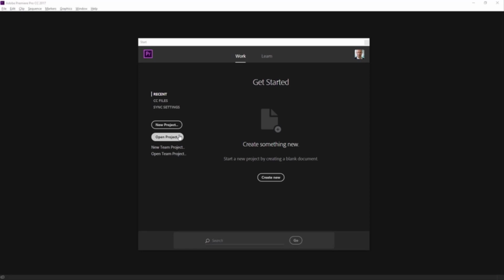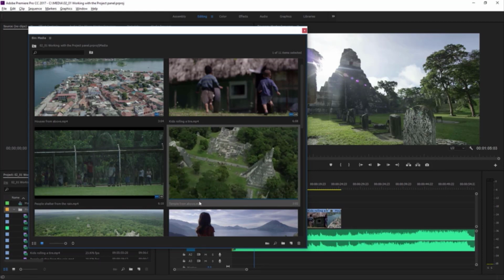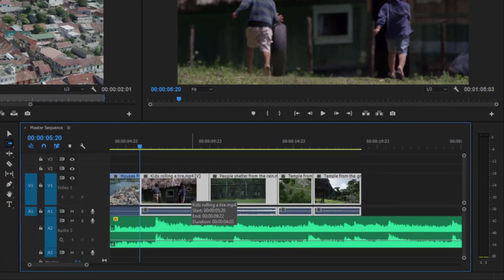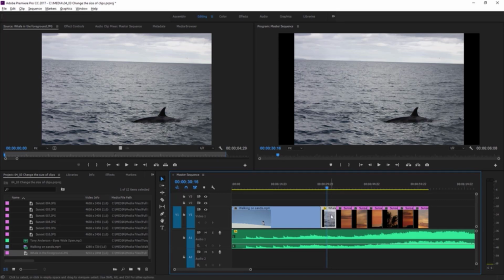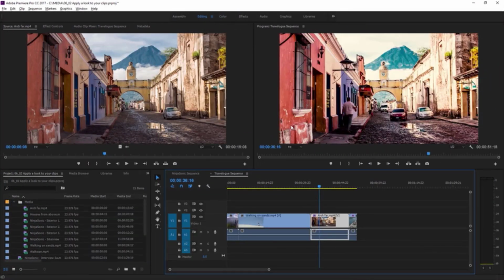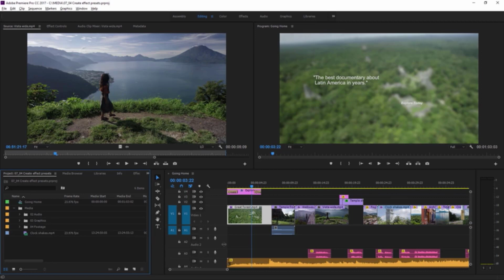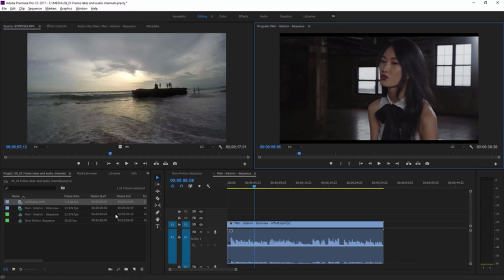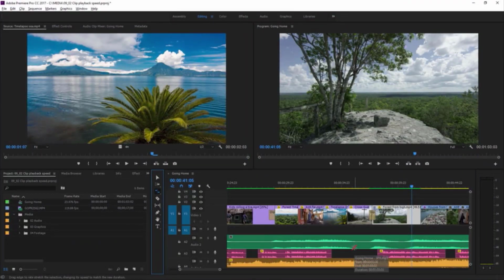premiere pro | beginners full tutorial 2020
Premiere pro | Beginners full course 2020
This course covers:
1.Create a project
2.Explore Premiere Pro panels
3.Learn editing skills
4. Work with graphics and titles
5.Adjust the timing of your edits
6. Change the look of your clips
7. Add effects
8. Work with audio
9. Work with your clips
10. Share your work